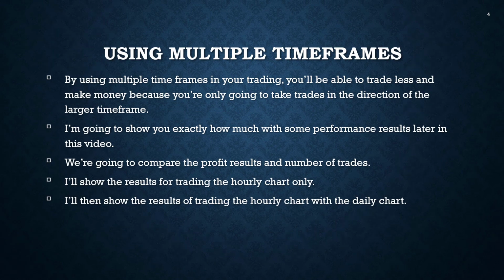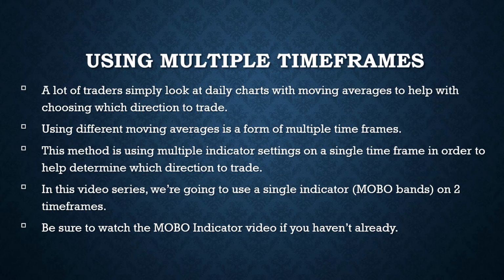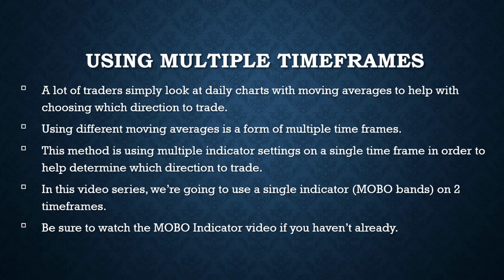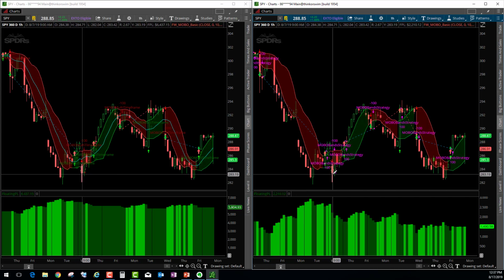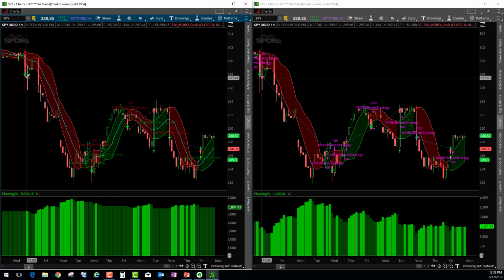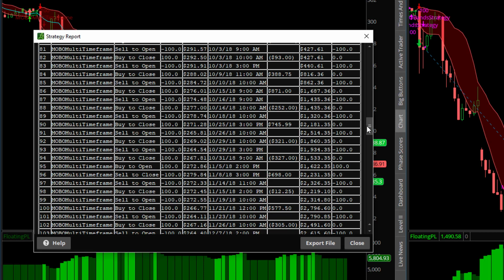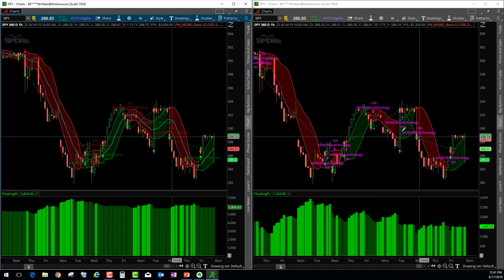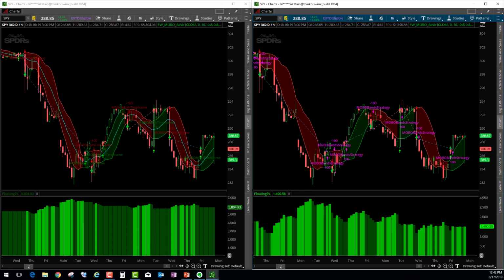Stock Market Trading Conditions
Knowing which direction to trade in can improve your trading results allowing you to make more money trading less.

This video shows drastically improved trading results by using the MOBO Bands Indicator on a larger timeframe (daily chart) to establish the stock market conditions t on know what direction to trade in while taking trades on the smaller time frame (hourly chart).

Use this link to download the Market Strategy Guide on how to use the MOBO Bands for buying single calls and puts for directional options trading.

Use this link to watch the rest of the Stock Market Trading System videos series here on YouTube.

Use this link to download the MOBO Trading Strategy into the Think or Swim Platform.

Eric